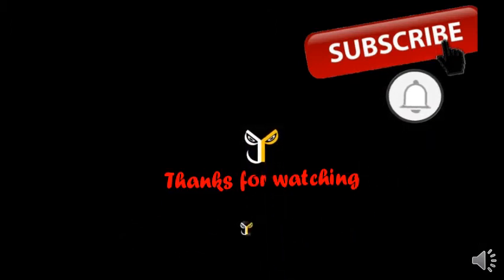FabTag - BAPS Applique, Woven Mysore Cotton Saree (White, Pink)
Style: Regular Sari
Saree Fabric: Cotton
Blouse Fabric: Dupion Silk, Lace
Type: Mysore
Blouse Piece Length: 0.80 m